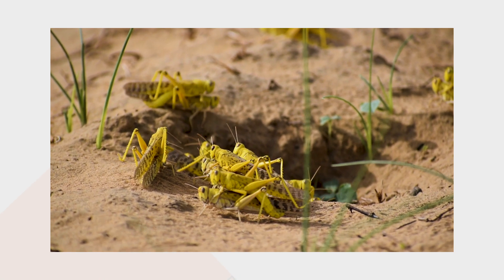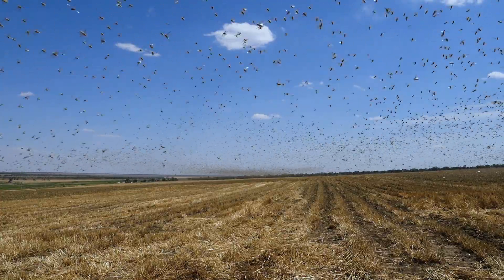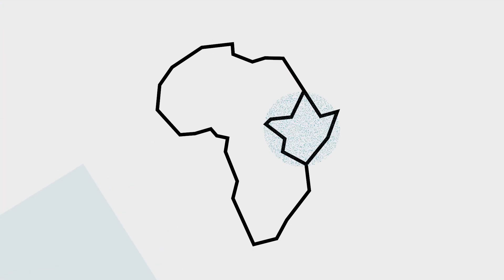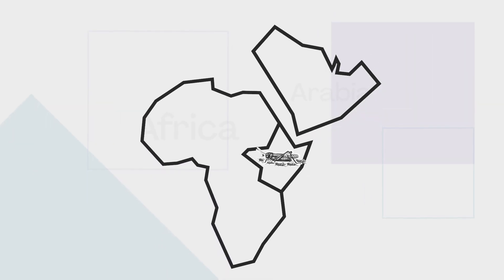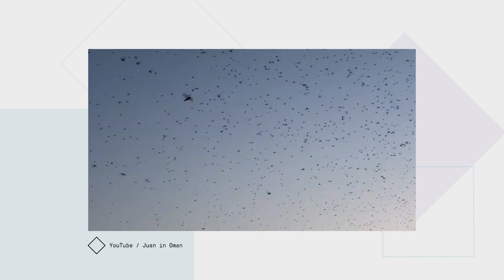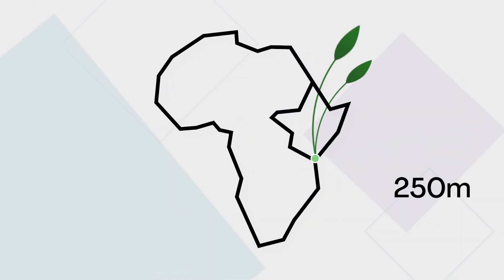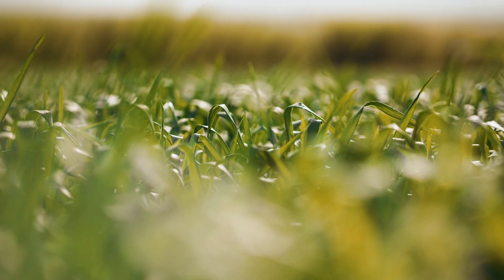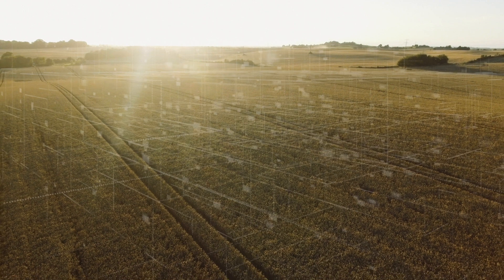PMI MIP2020 | Locust Impact Toolkit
Every year, PMI unveils the influential projects that changed the way we work, live, and play. Tiny but mighty, desert locusts can devastate desert crops and destroy livelihoods. In 2018, a rare series of dust floods in the Arabian peninsula transformed its previously avid landscape into vast lakes and created the perfect breeding conditions for the insect, leading to their devouring of pasture lands. Little was being done to combat this environmental crisis with the potential to cause severe famine throughout the region.

As the situation worsened, Gro Intelligence stepped in, implementing the Locust Impact Toolkit. The toolkit uses data to make available insights on the daily impact of the locusts on crops, helping farmers plan for the swarms. Humanitarian groups have used the data to also predict areas of potential food shortages and plan relief accordingly.

Watch the video to learn more. To see all of the projects honored in PMI's Most Influential Projects,